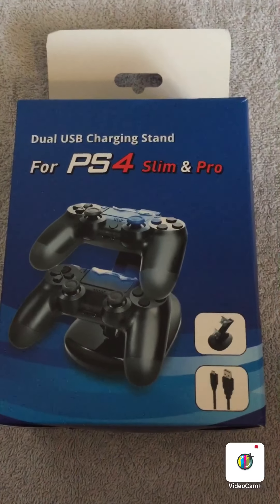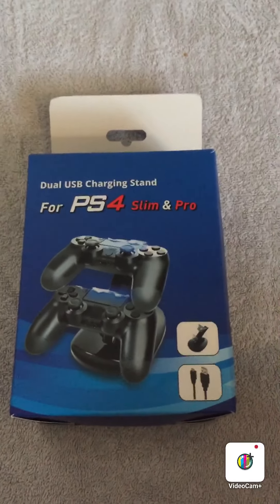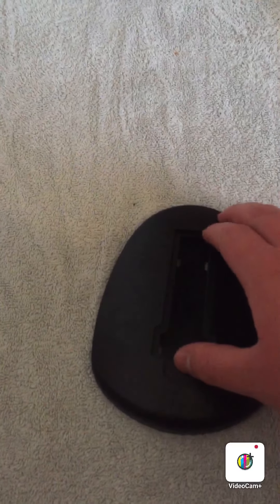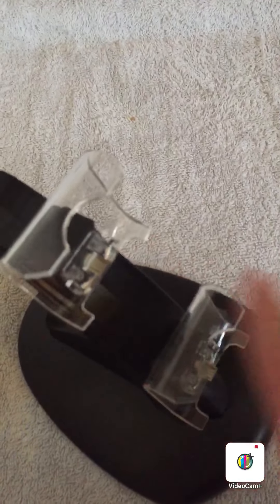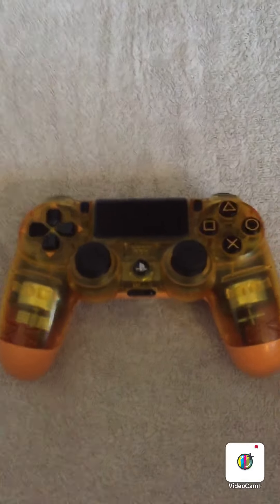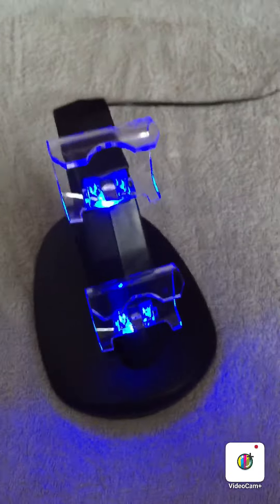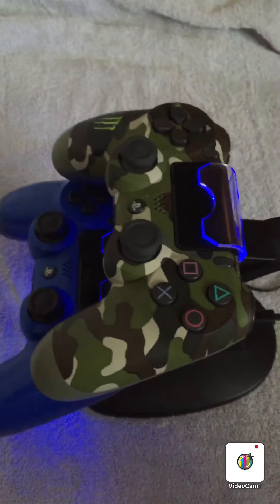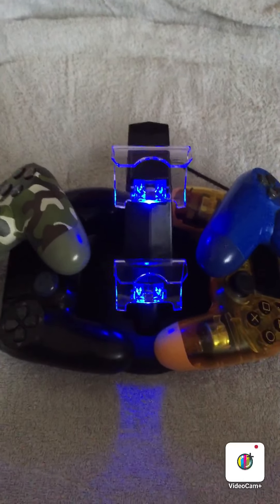PS4 Controller charger stand unboxing. BULE LED LIGHTS SO COOL